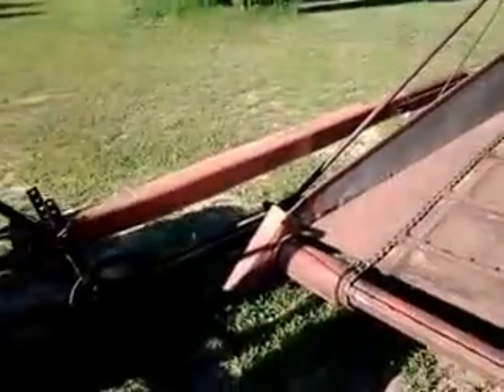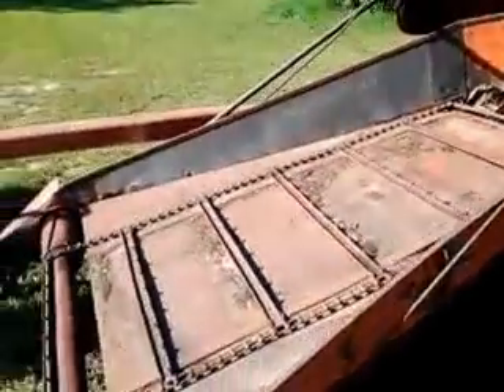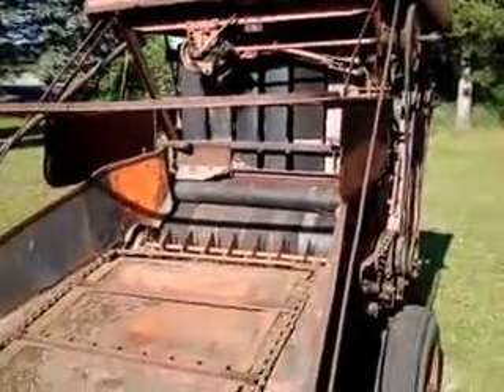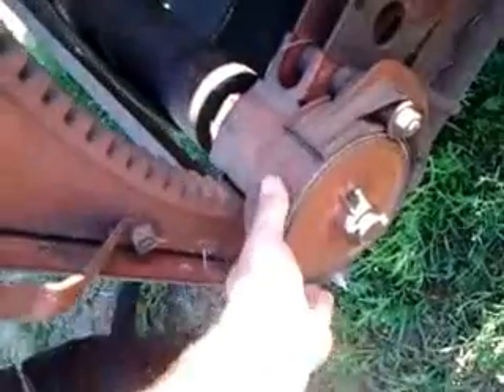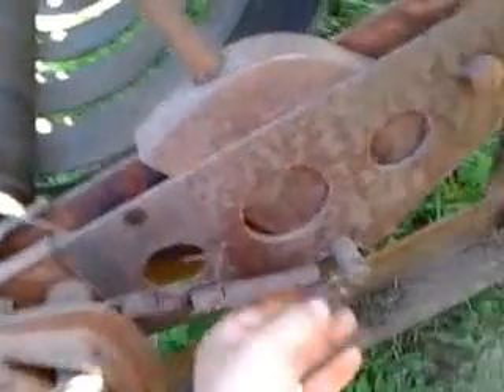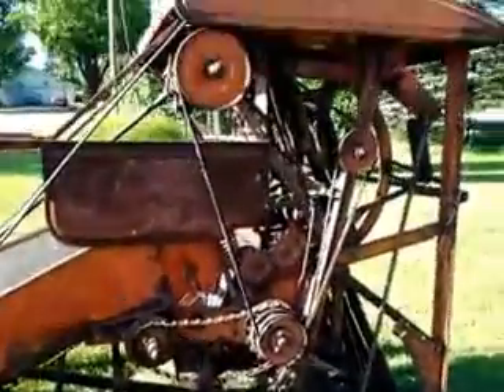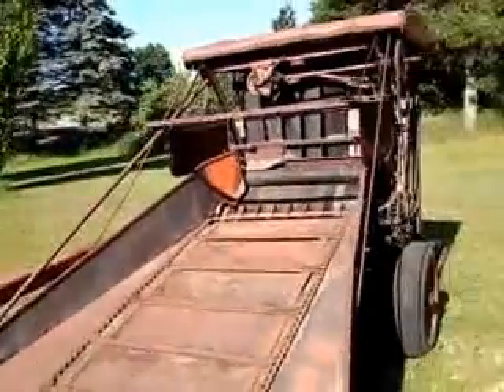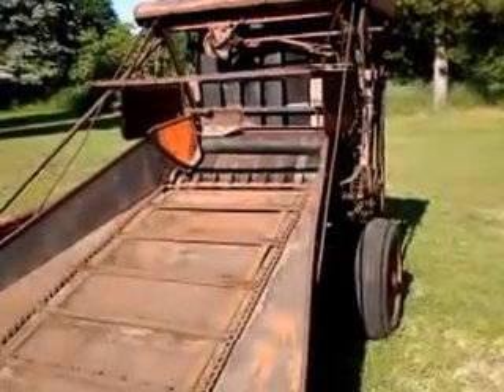Allis-Chalmers Roto-Baler walk around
Video walk around of my roto baler. D17 is 1959, not 1957 as said in video.